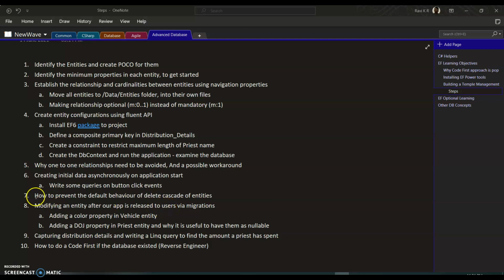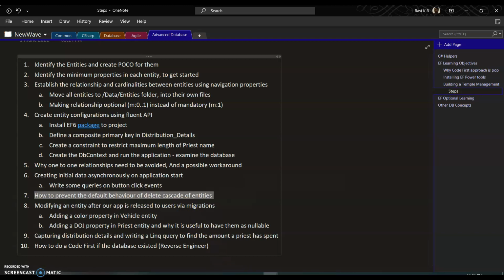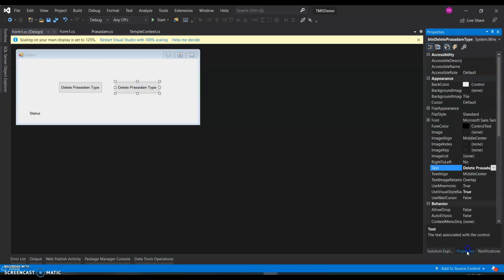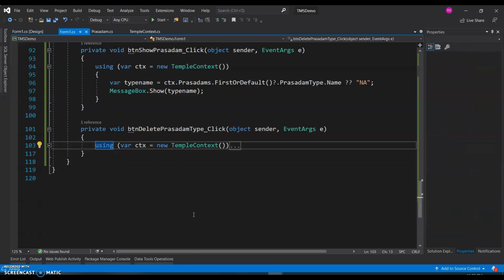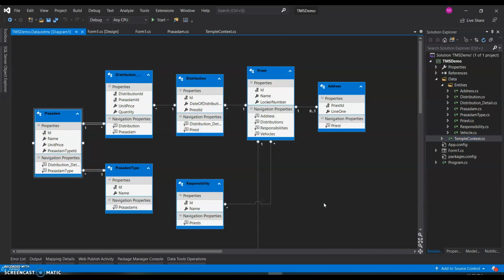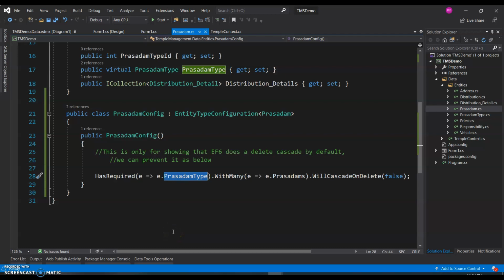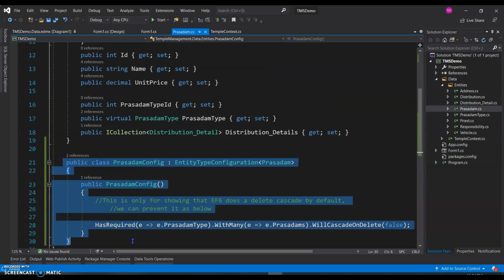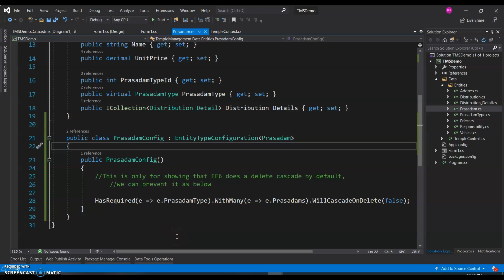7 - How to prevent the default behaviour of delete cascade of entities